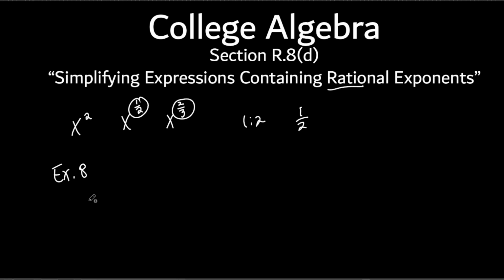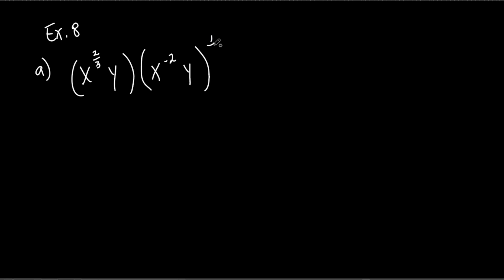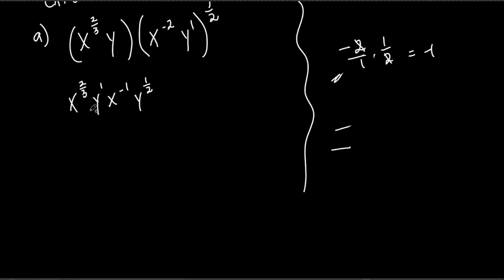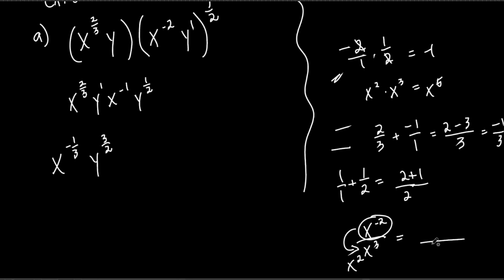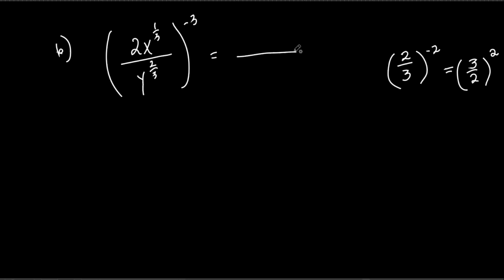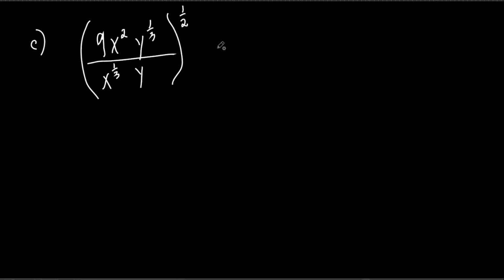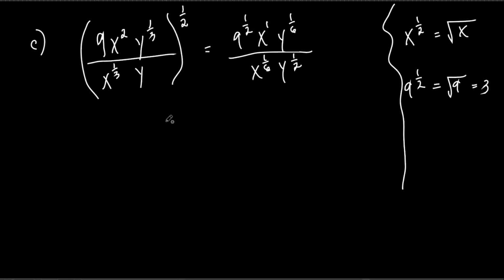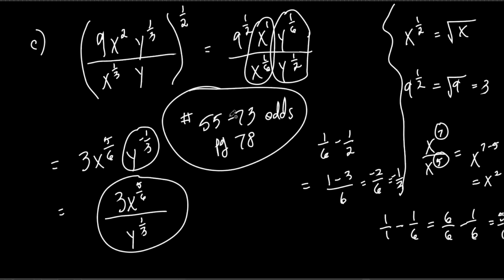College Algebra Section R.8(b) "Rational Exponents"